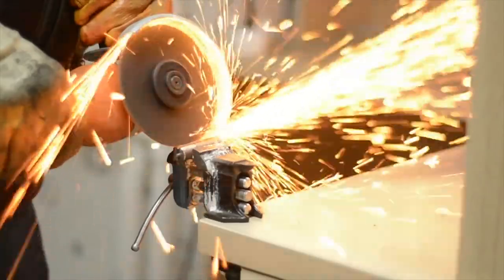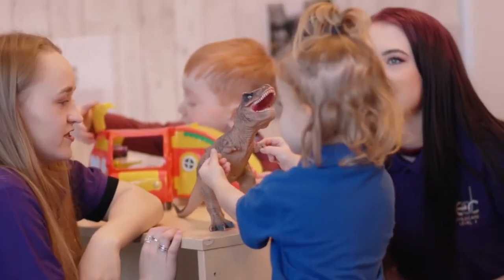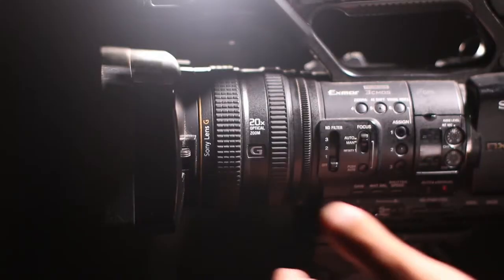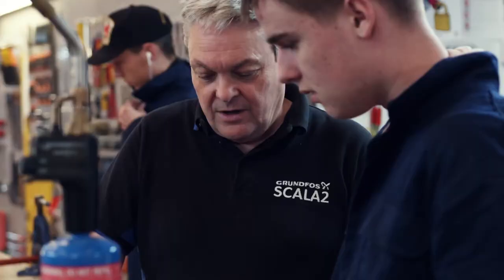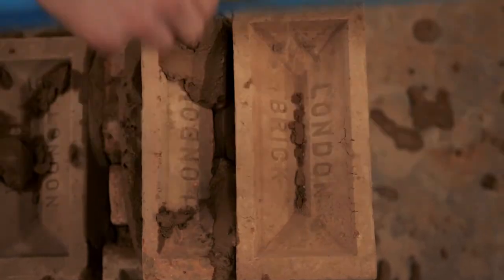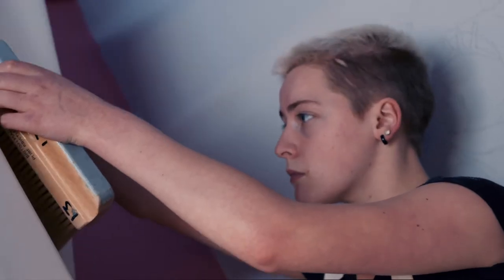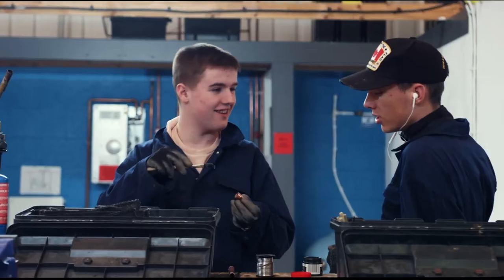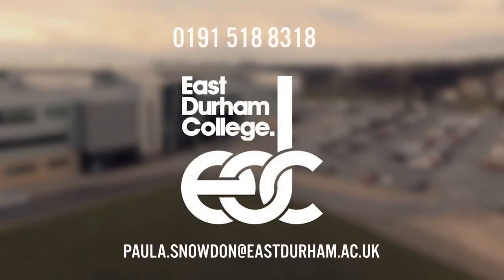Industrial Placements at East Durham College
At East Durham College, our students get the chance to get a real taste of work thanks to industrial placements. These 50 day placements allow students to work for a single - or up to three - local employers to hone their skills, develop their abilities and get used to the world of work.

Copyright East Durham College 2020 ©